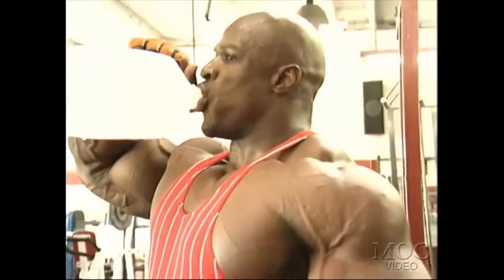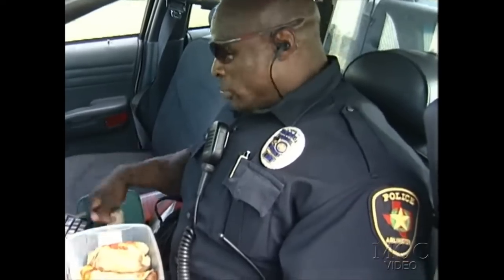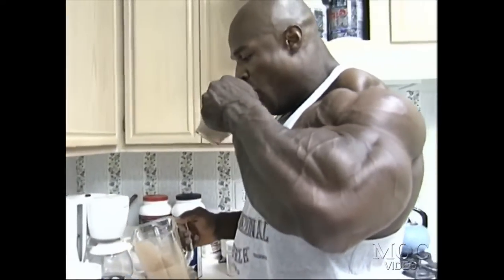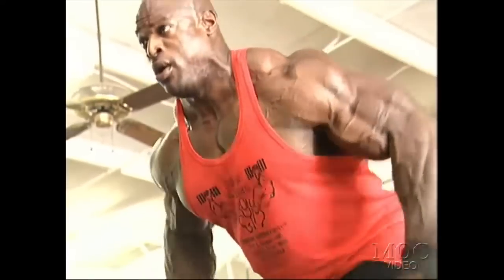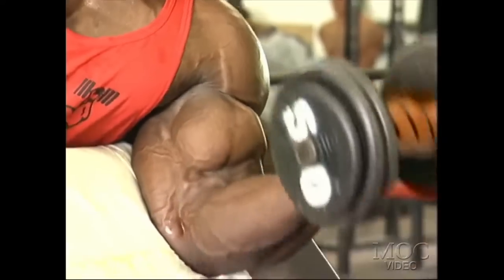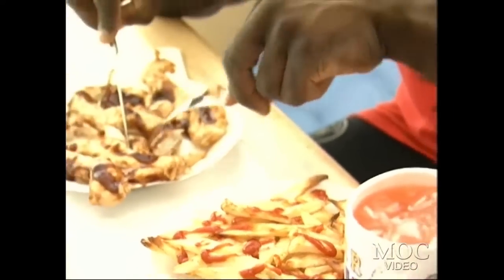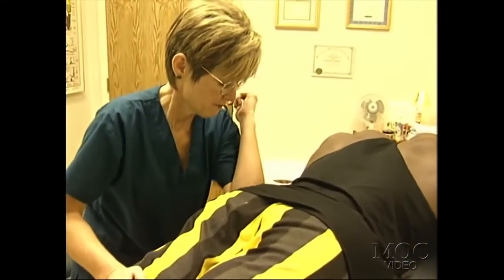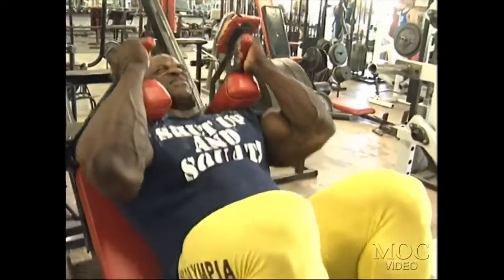RONNIE COLEMAN / THE UNBELIEVABLE MOVIE 2000 COMPLETE UPLOAD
Anthropometric data
Height - 180 cm
Competitive weight - 133kg
Off-season weight - 149 kg
Biceps in the offseason - 58.5 cm
Competition biceps - 55 cm
Thigh - 86 cm
Chest - 146 cm
Waist - 95 cm